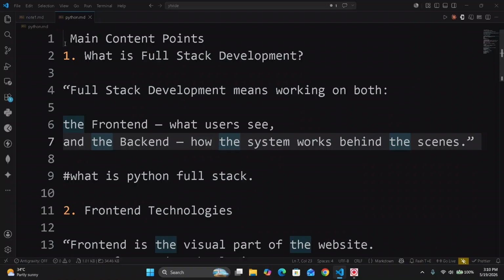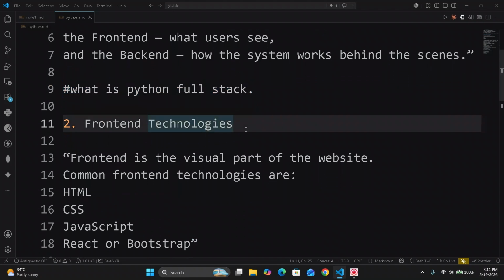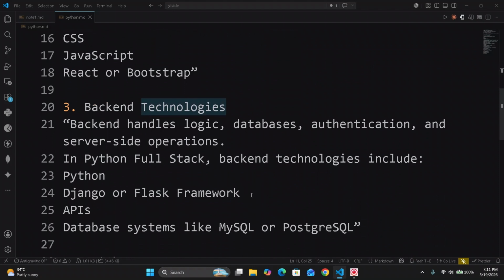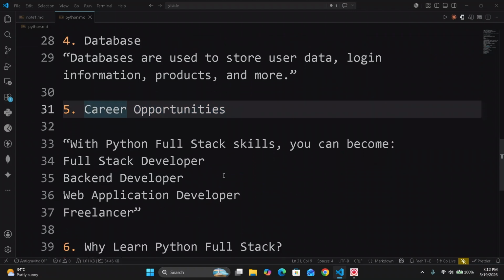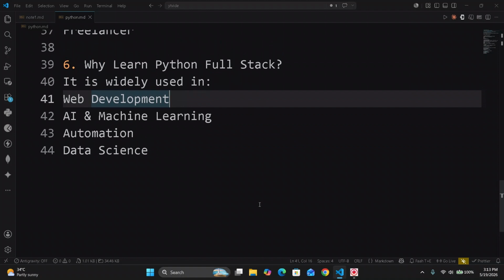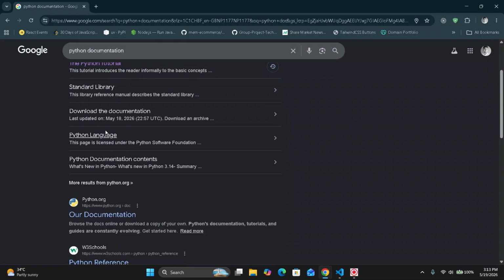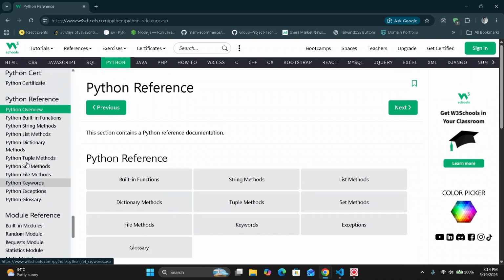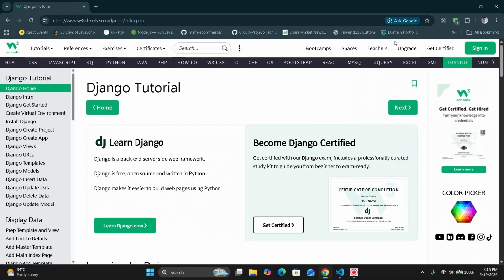Python Full Stack Development Explained | Frontend + Backend + Database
🚀 Want to become a Python Full Stack Developer?
In this video, we will learn what Python Full Stack Development is, how frontend and backend work together, and the complete roadmap for beginners.

📌 In This Video:
✔ Python Backend Technologies
✔ Django & Flask Introduction
✔ Database Basics
✔ Career Opportunities
✔ Complete Learning Roadmap

💻 Technologies Covered:
🔹 HTML
🔹 CSS
🔹 JavaScript
🔹 React
🔹 Python
🔹 Django
🔹 Flask
🔹 MySQL & PostgreSQL

🎯 This video is perfect for:

* Python enthusiasts